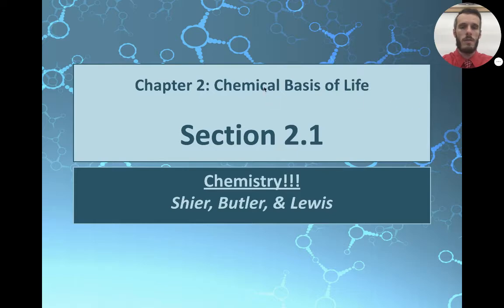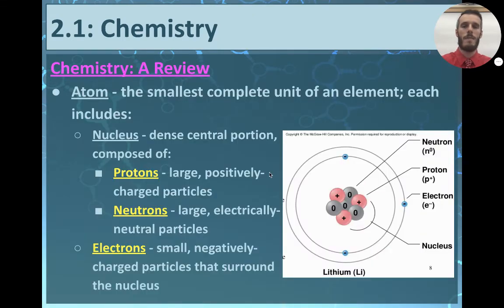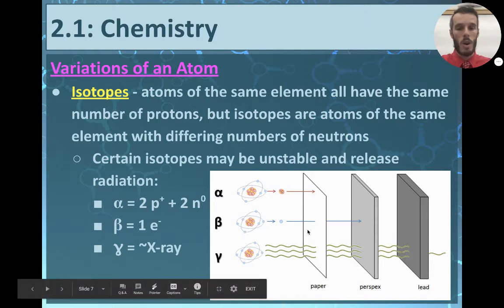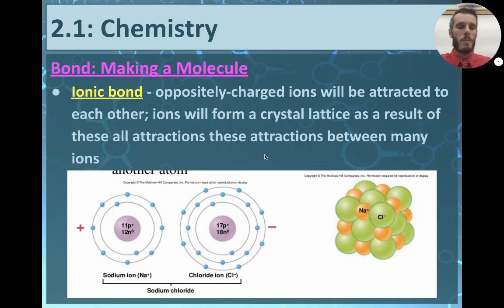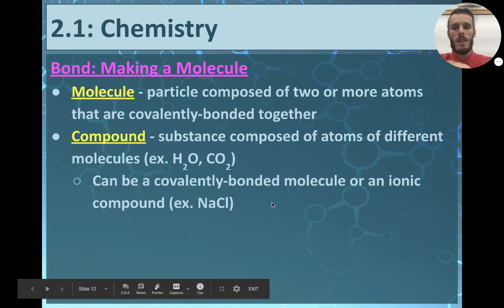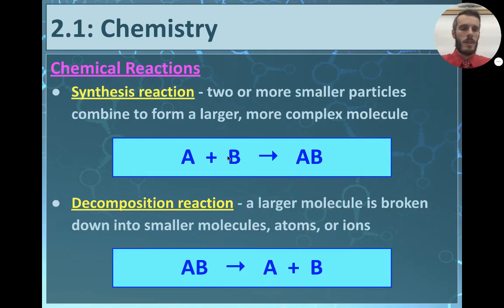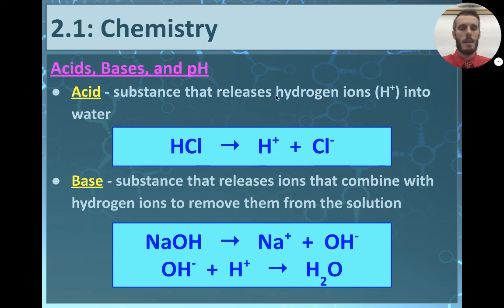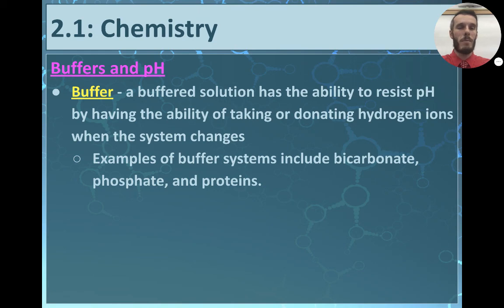Anatomy: Chapter 2 - Chemistry Review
Mr. Nagel provides a broad overview of all of the chemical concepts necessary for you to know in order to be successful in Anatomy this year.